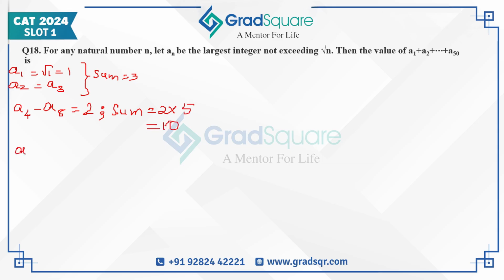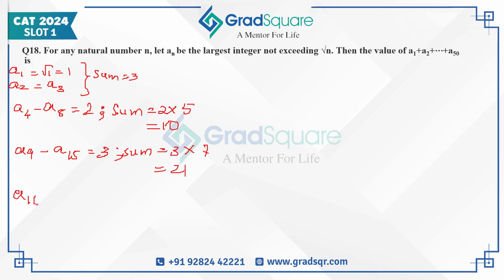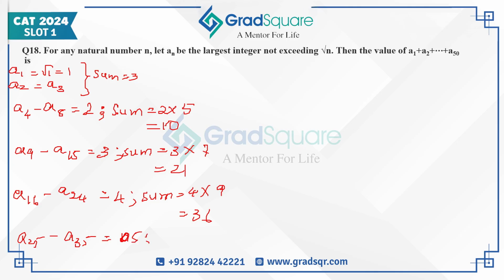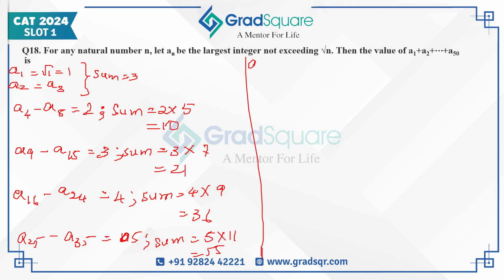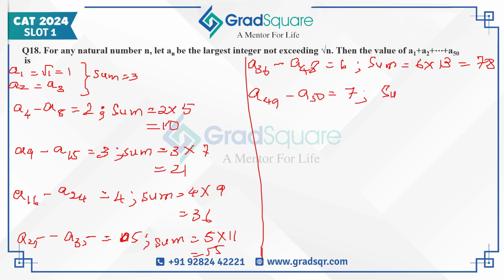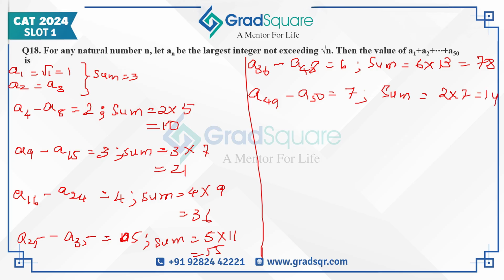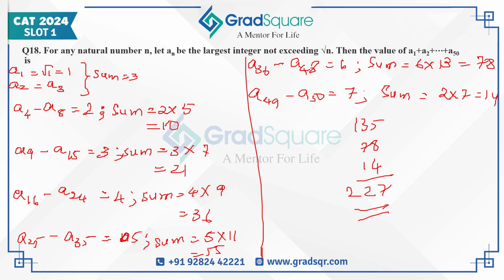CAT 2024 - Slot 1 - QA 18 - Number System by GradSquare Mentor Ms. Divya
For any natural number n, let an be the largest integer not exceeding √n. Then the value of a1+a2+⋯+a50 is